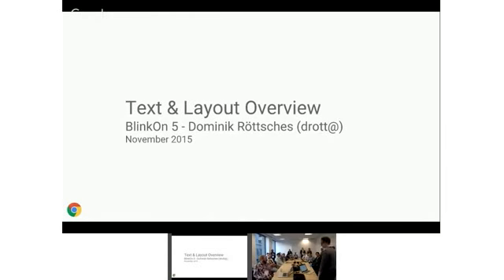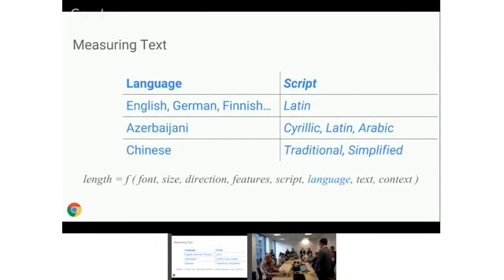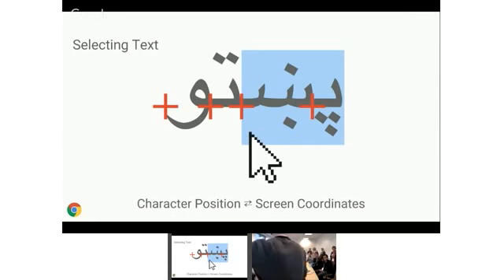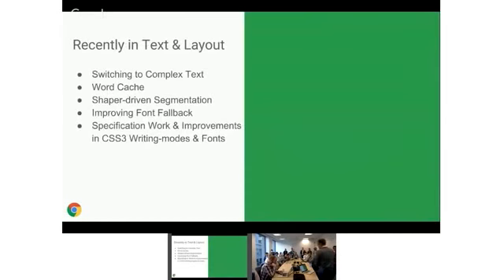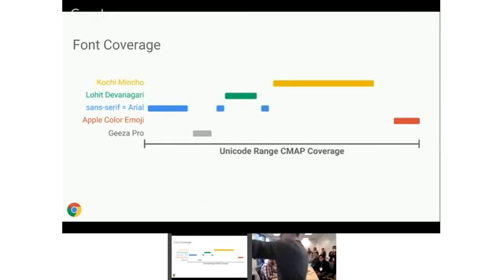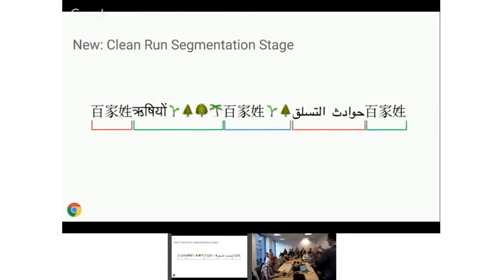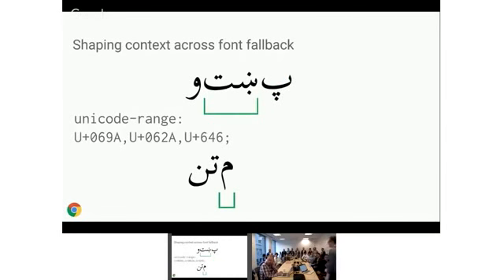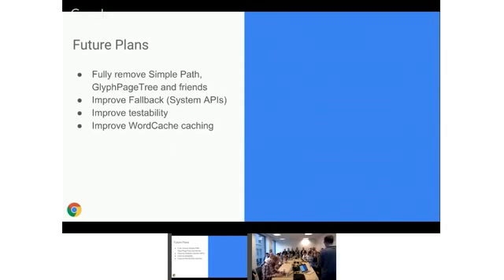BlinkOn 5: Text & Layout Overview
Dominik Röttsches talks about Text and Layout in the Blink project.

This talk was given at BlinkOn 5, a low-key conference for Blink contributors, held on November 10 and November 11, 2015 in Google’s San Francisco office.